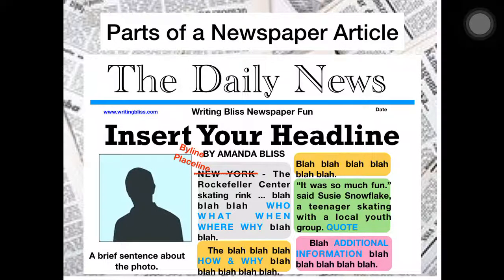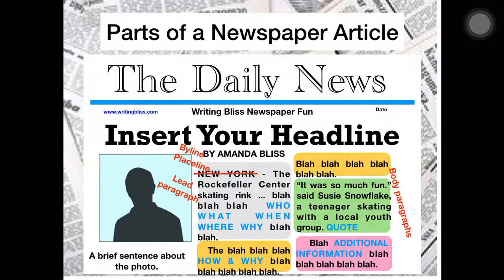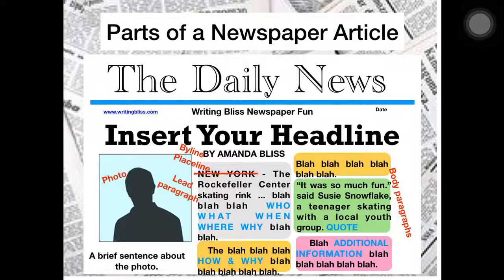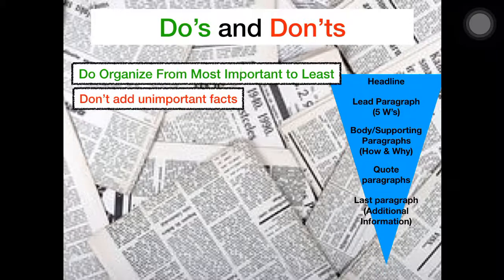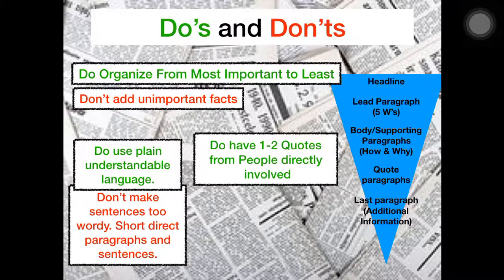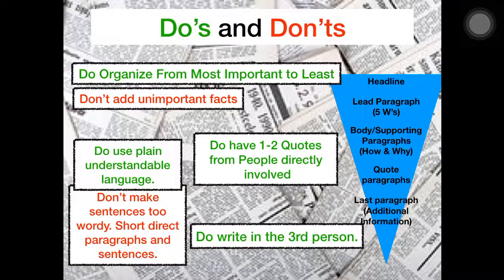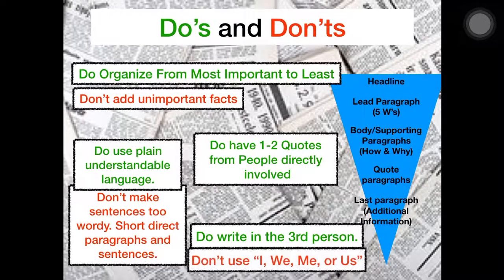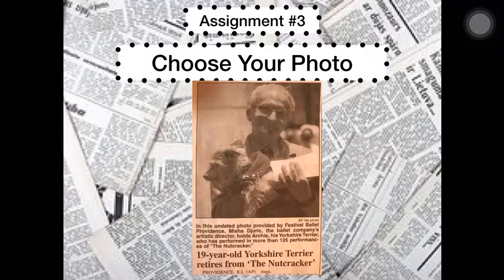W8V1 Newspaper Article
How to write a newspaper article